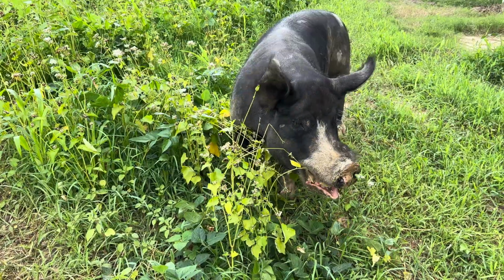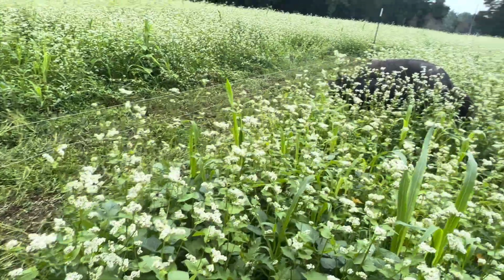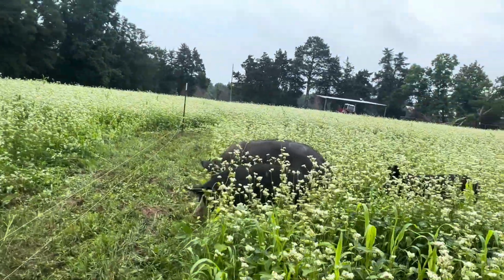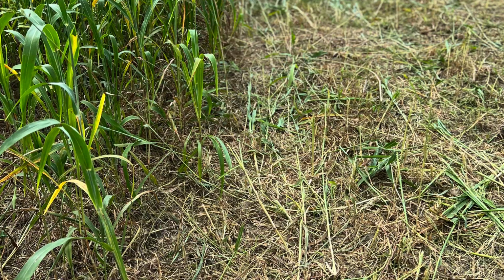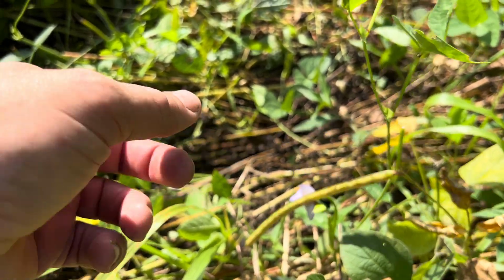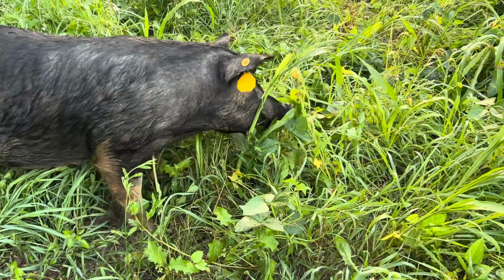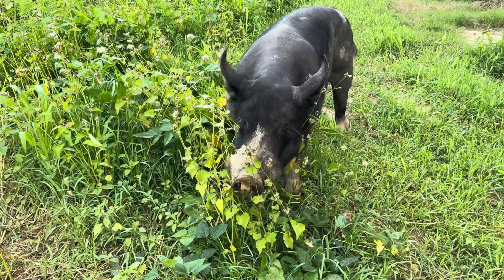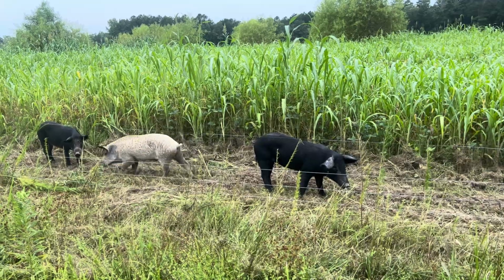How Much Did We Save Grazing Pigs on Warm Season Cover Crops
We raise our pigs on pasture and graze them on cover crops, but how much money did we actually save grazing our pigs on sorghum sudangrass, buckwheat, chicory, sunflowers, millet, and other warm season cover crops and what did we learn?

Fresh Roasted Coffee offers a lot of great coffee options.

The best knife and tool sharpener